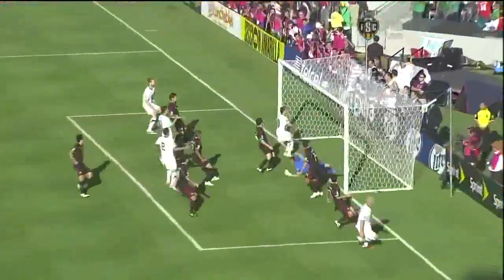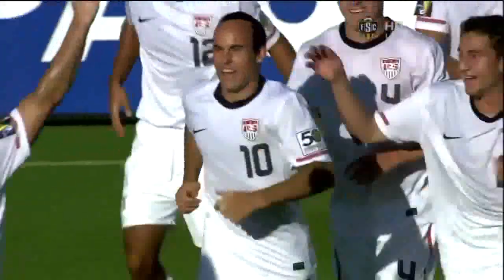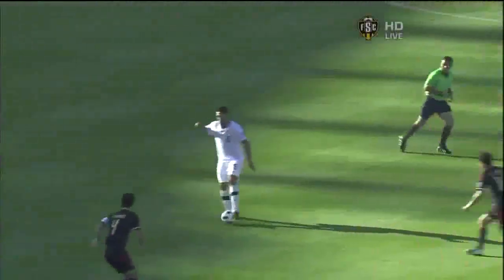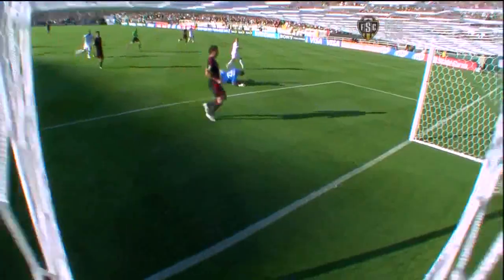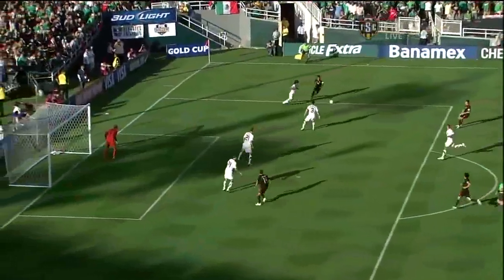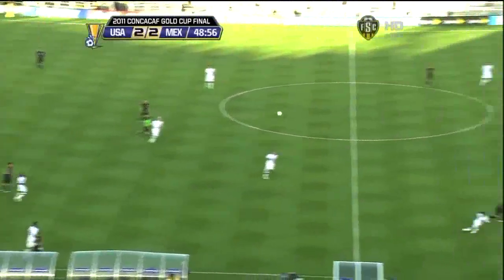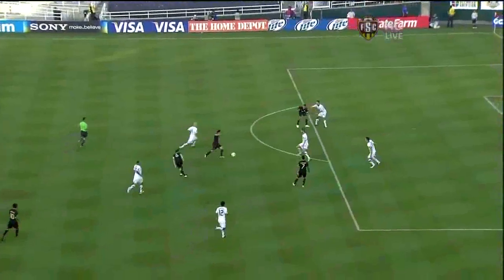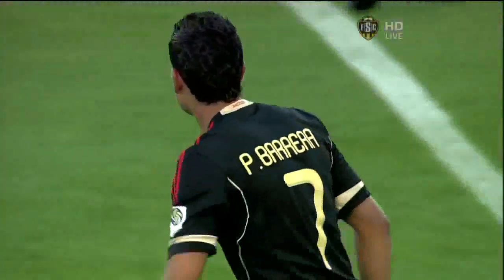MEXICO VS USA CONCACAF GOLD CUP 2011 HD ALL GOALS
MEXICO VS USA CONCACAF GOLD CUP 2011 HD ALL GOALS ENGLISH COMMENTARY